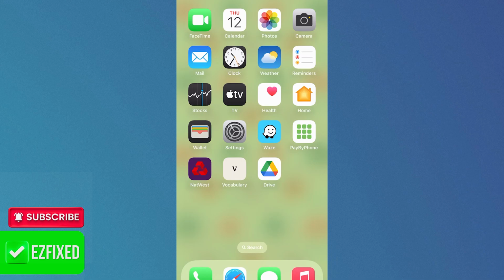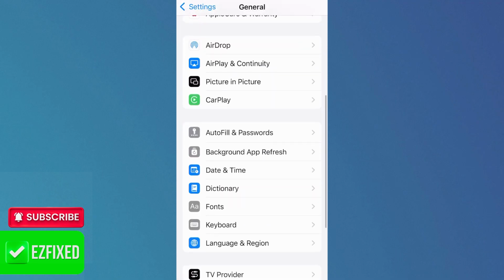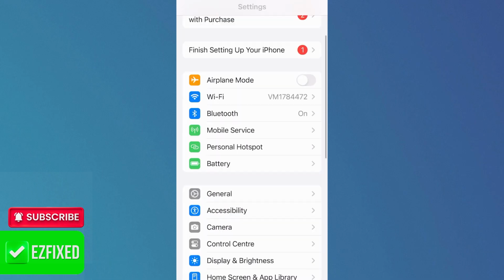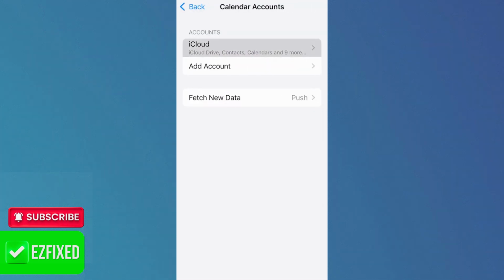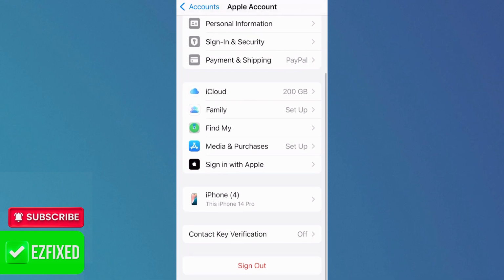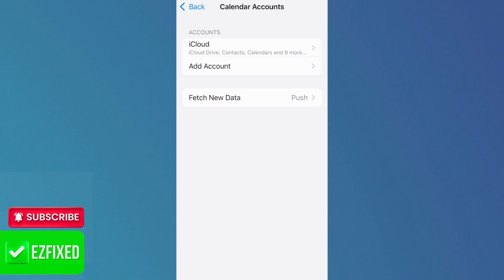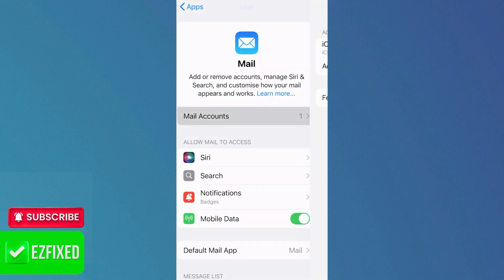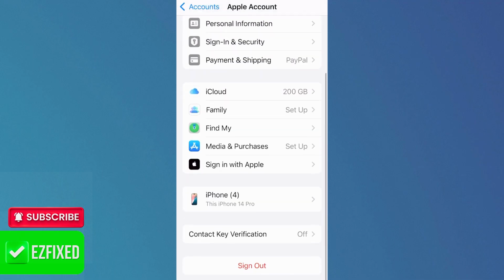[Easy Guide] Resolve iPhone "Cannot Verify Server Identity" Error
In this video I will show you [Easy Guide] Resolve iPhone "Cannot Verify Server Identity" Error